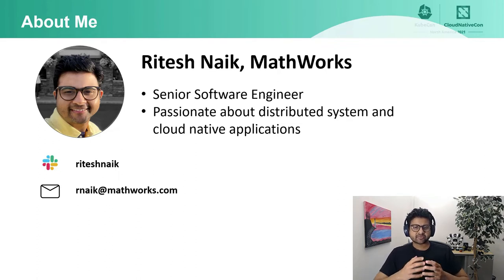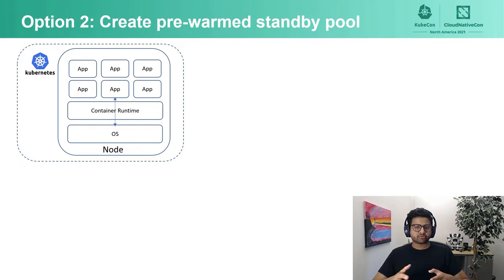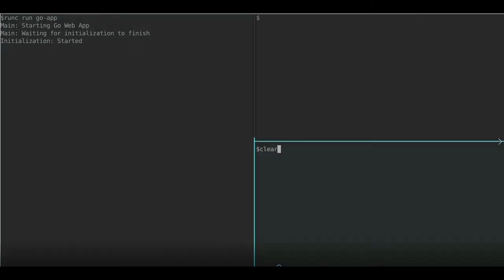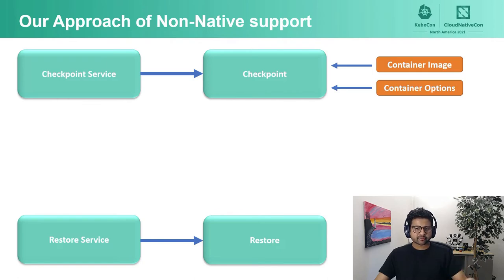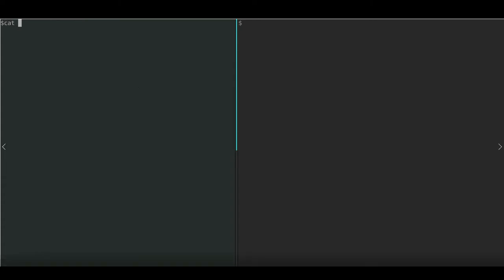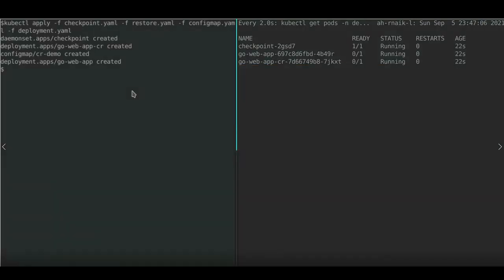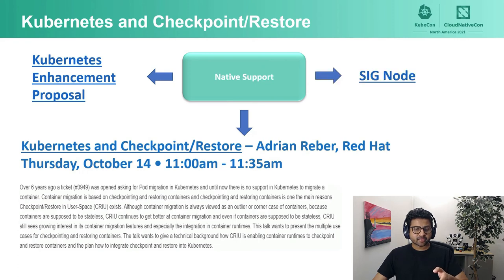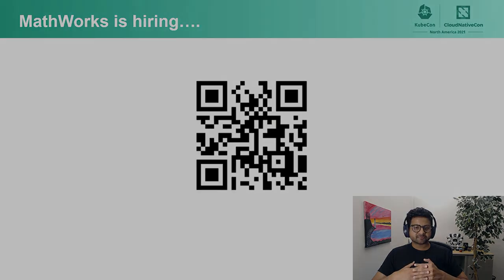Container Checkpoint/Restore at Scale for Fast Pod Startup Time - Ritesh Naik, MathWorks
Are you interested in a faster startup time for your container-based application? Are you also interested in pre-warming your container-based application for faster cold start performance? You can have your cake and eat it too!   In this talk, Ritesh Naik will talk about how MathWorks cloud infrastructure was able to achieve *both* of these seemingly contradictory goals, fast startup time and pre-warming, using Container Checkpoint/Restore. With several years of experiencing using this technique in production, Ritesh will share design considerations, lessons learned and best practices for supporting container checkpoint/restore non natively in Kubernetes. He will also share a vision for what native support for CRIU in Kubernetes can look like. If you are interested in improving system scalability and utilization, this session is for you!